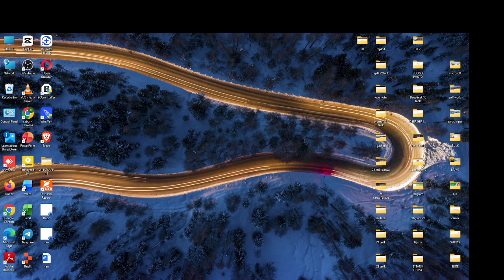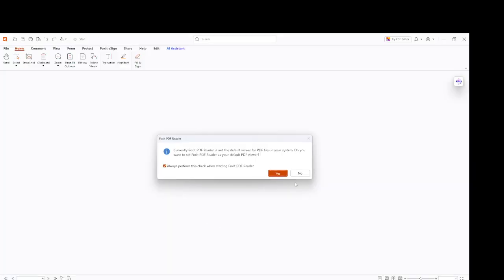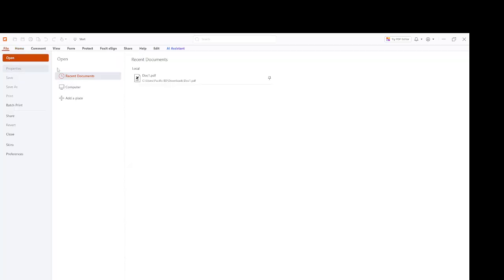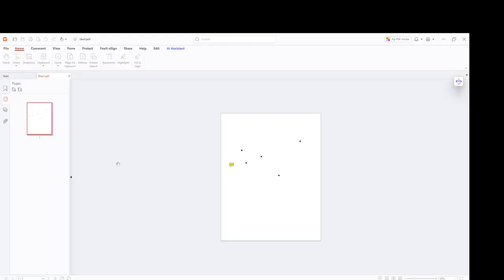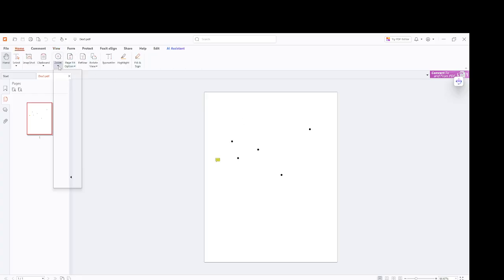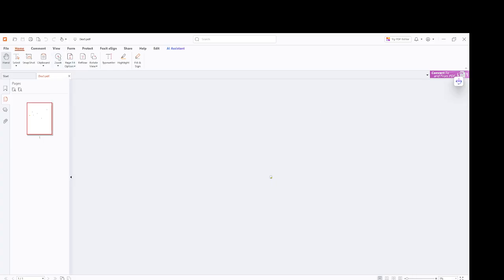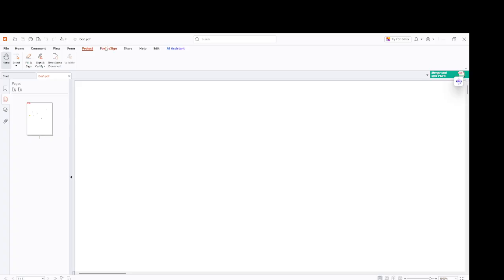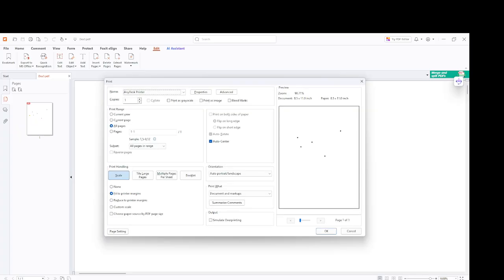How to Master Foxit PDF Reader Full Guide 2026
Master Foxit PDF Reader in 2026 with essential tips for reading, editing, organizing, annotating, and managing PDF files efficiently.